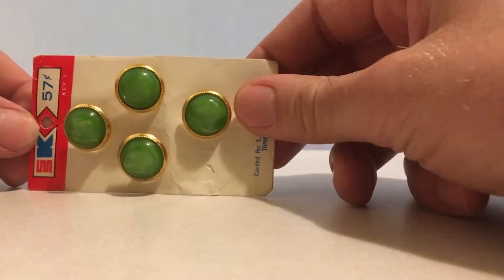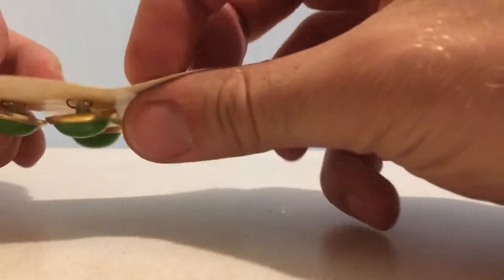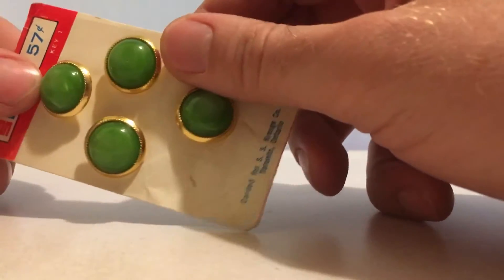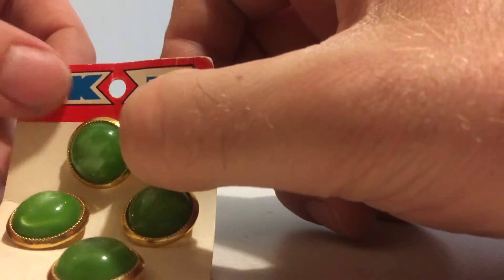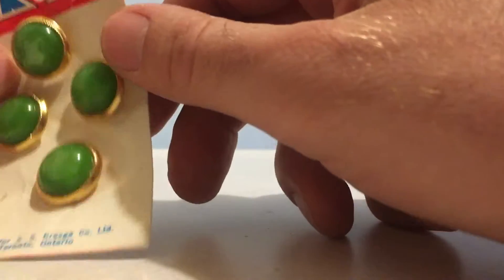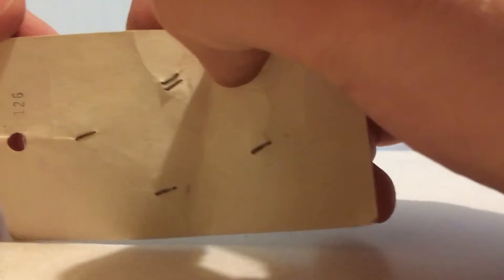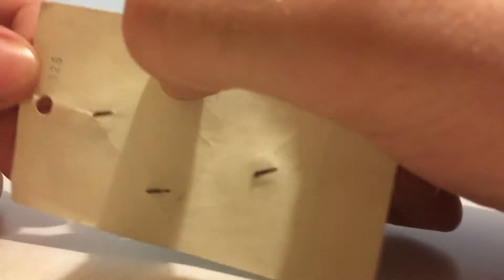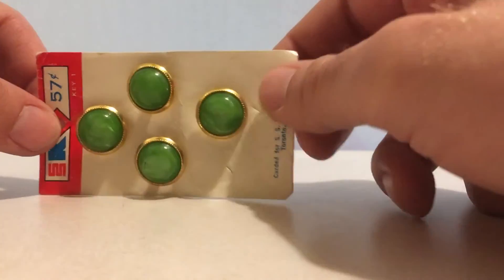Vintage jewelry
can anybody identify this brand of vintage earrings?